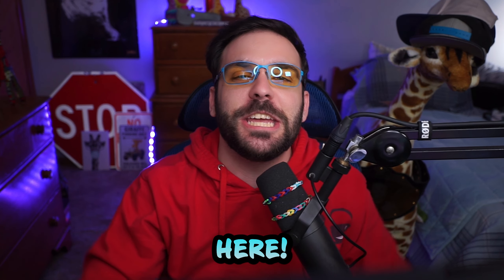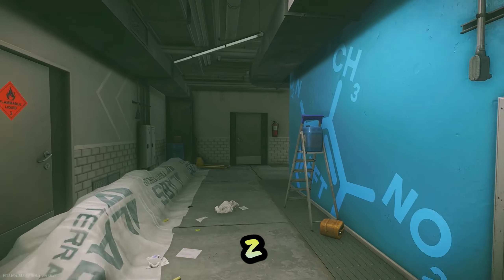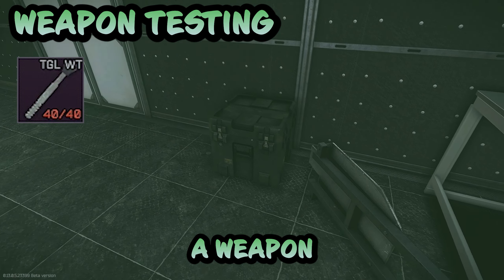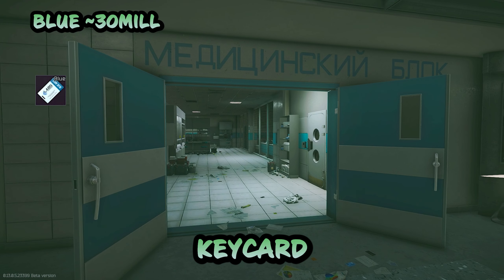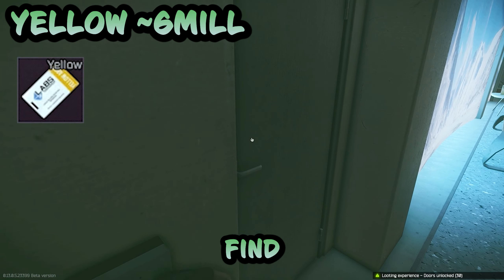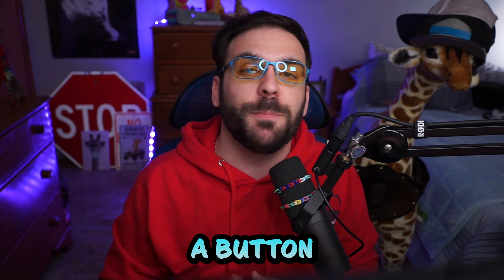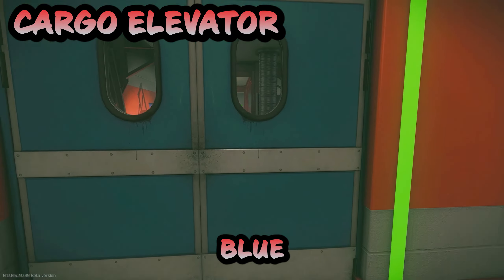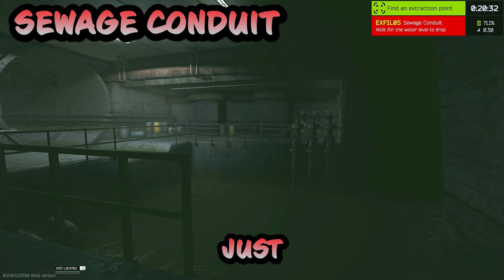Mastering Tarkov Labs - The Sick Guide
Need help with Labs? Here's a guide for you! I've been playing Escape from Tarkov for way too many wipes now and I can give you my perspective on how to play LABS. I'll be going through the Labs map, talking about popular callouts, my combat techniques, loot spawns, and extract points.  I have been playing.

00:00 - Intro
00:30 - Getting into Labs
01:09 - Callouts
02:27 - My Labs Approach
03:22 - LOOT!
11:59 - Extracts!
16:54 - Outro